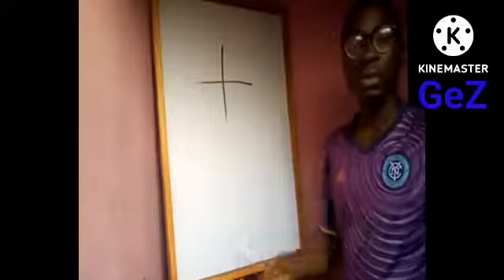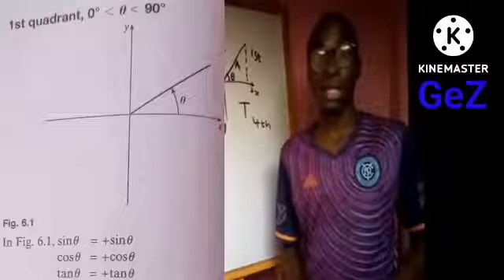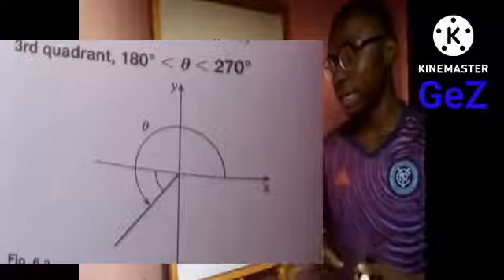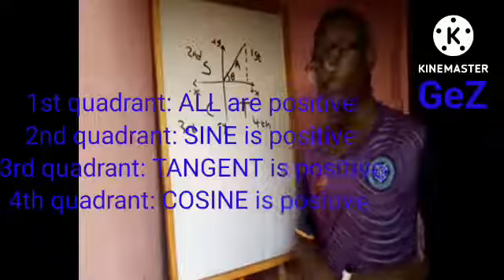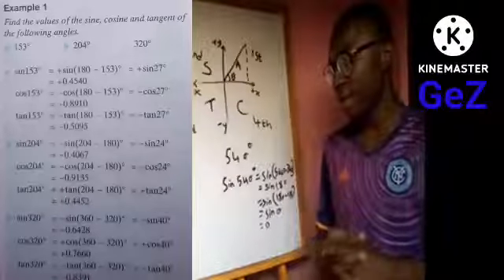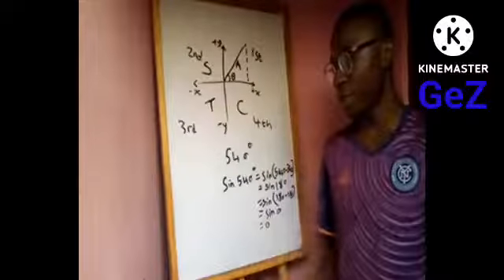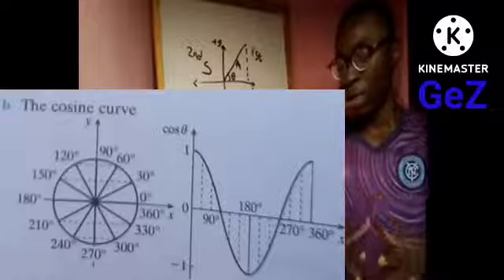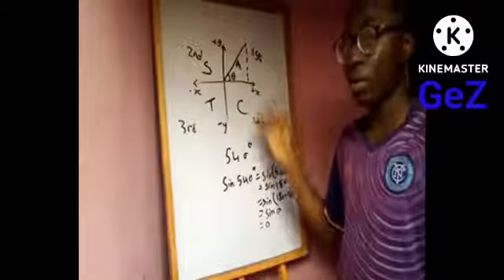Crash mathematics for SS3: Ep 7; Trigonometric ratios from 0⁰ to 360⁰ and graphs👌